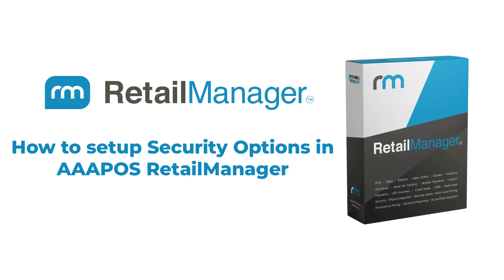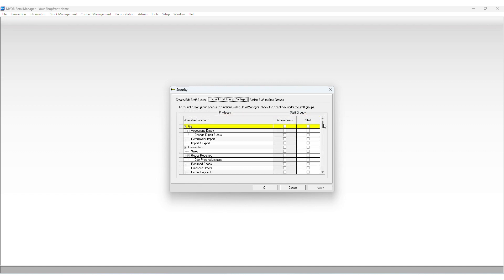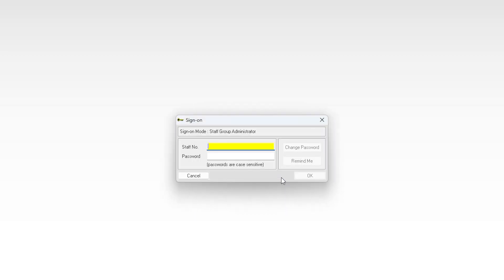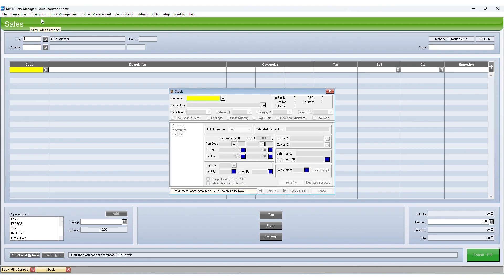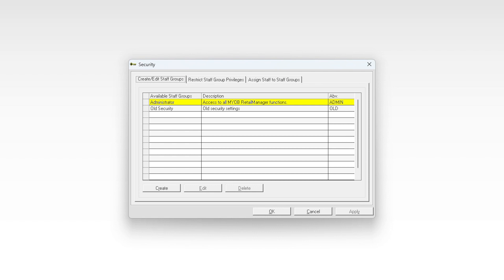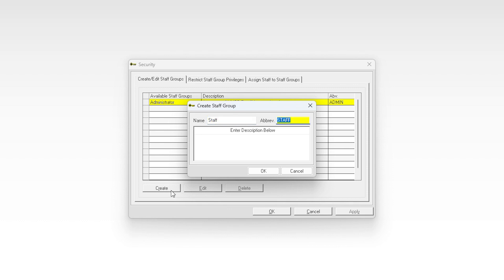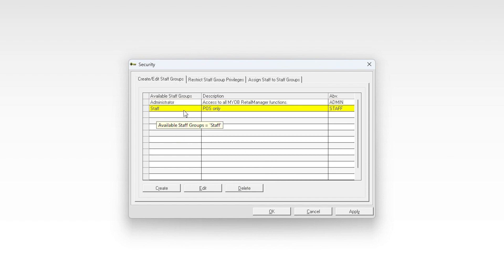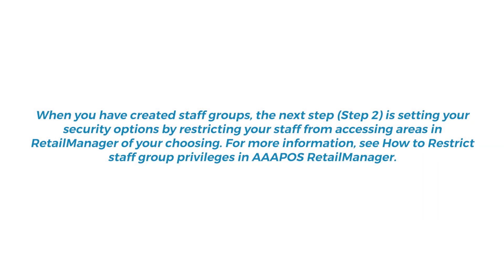How to setup the Security Options Step 1 in AAAPOS RetailManager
AAAPOS RetailManager (formerly MYOB RetailManager) security allows you to control your staff’s access to certain areas and functions within RetailManager.

Setting up and administering security is a straight-forward process, this is done in 3 easy steps. Information is presented in a sequence designed to assist you in the set up of RetailManager security.

Security settings or access restrictions are assigned via staff groups that you create. A security staff group allows you to set access privileges that can be assigned to a number of staff members. In this way you can group staff by the level of access you might want them to have.

For example, you might want only one administrator who can have full access to all parts of RetailManager, a group of store managers who have access to most areas, and a staff group that might be specifically set up for staff whose duties only include POS operations. Creating staff groups and assigning different access privileges to each one is a simple and effective means of creating a hierarchical security system in RetailManager.

When a staff member accesses RetailManager with security enabled, they must sign on to gain access to the RetailManager shopfront.
They may first have to choose the sign-on method, depending on whether you have chosen to display the sign-on method window when RetailManager starts.

Once a sign-on method has been chosen or if the sign-on method is already set, the Sign-on window appears.  A staff member must enter their staff number and password to gain access to the RetailManager shopfront.
Once a staff member has signed-on, they can then use RetailManager with access restrictions based on the staff group(s) to which they belong.

Using security settings, you restrict access to certain areas of RetailManager.  If a staff member attempts to access an area or function of RetailManager from which their access is restricted, the Security Override window appears.  To gain access to the restricted area or function, another staff member who has appropriate privileges must enter their staff number and password in the Security Override window.
Once a restricted function or area has been used, security once more reverts to the level of restriction of the staff group of the original signed on staff member. Further attempts to access restricted functions will cause the Security Override window to appear.